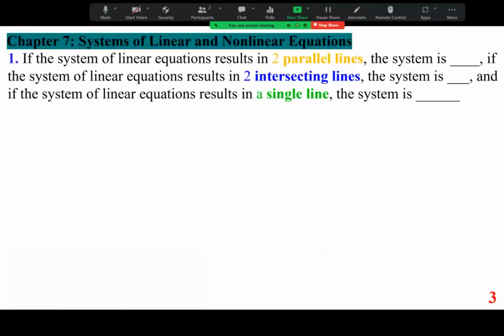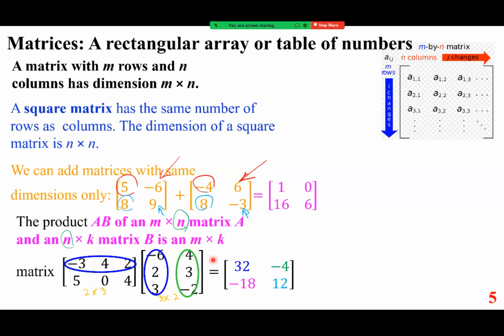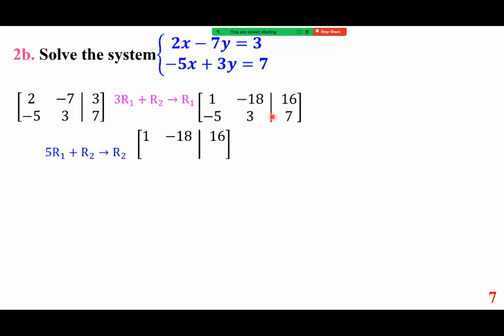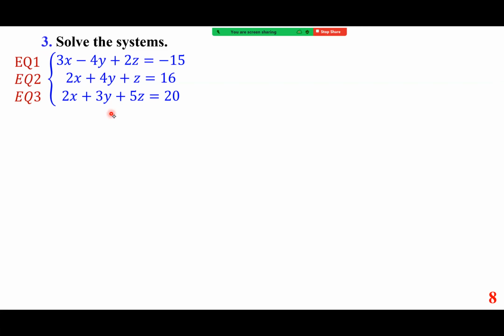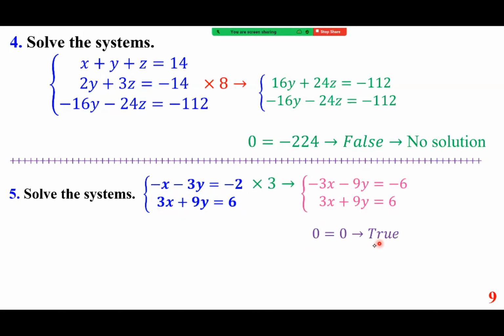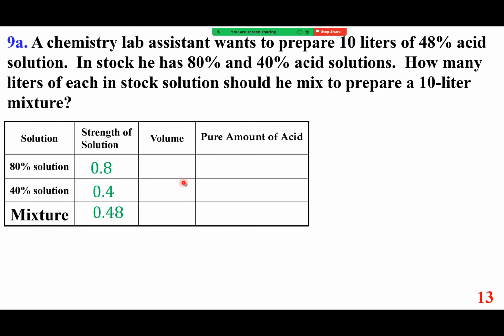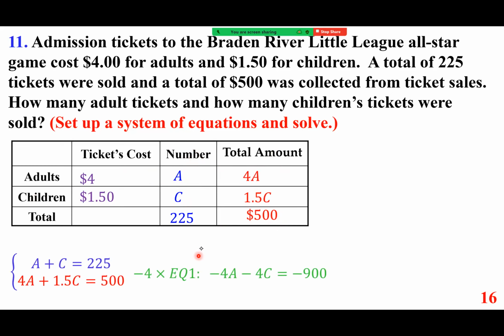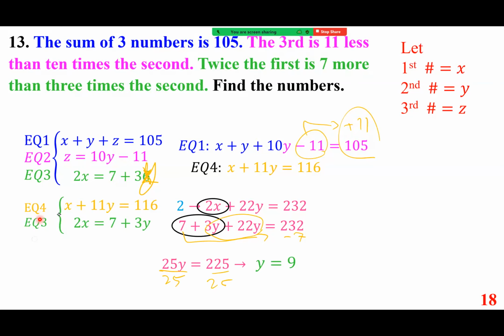Math 45 Module 4 Practice Test Ch 7 Systems of Linear and Non linear Equations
2023 Spring Math 45 Module 4 Practice Test Ch 7 Systems of Linear and Non linear Equations